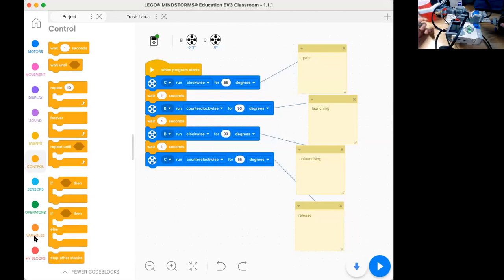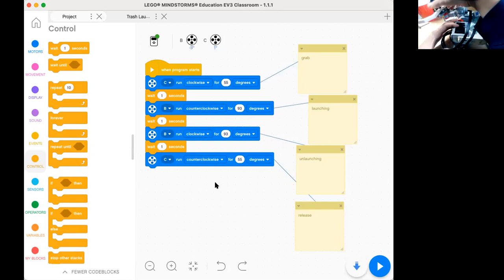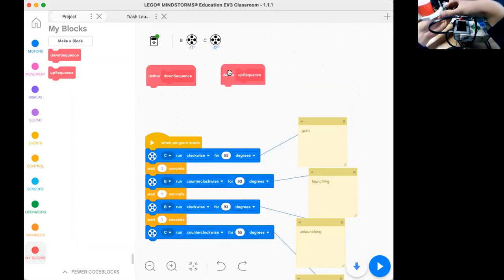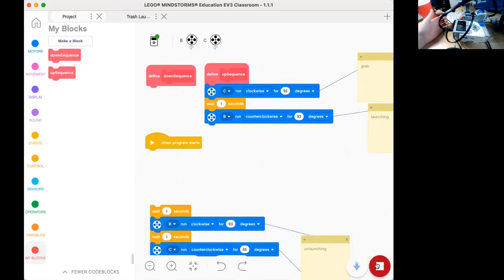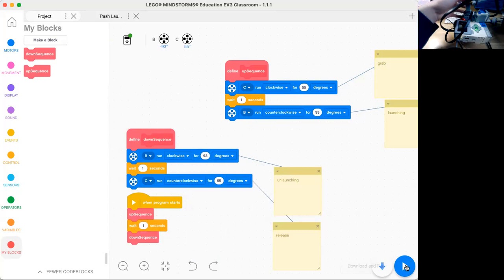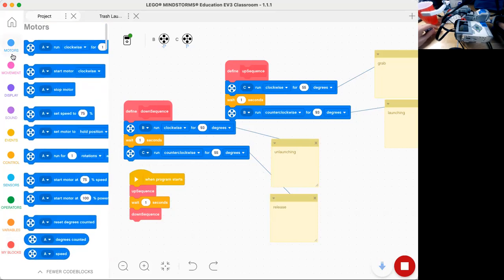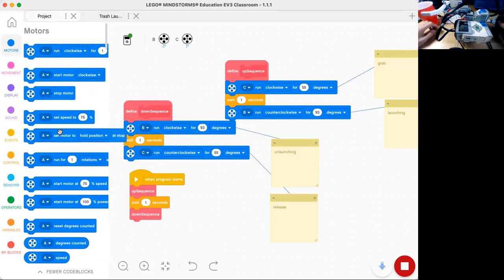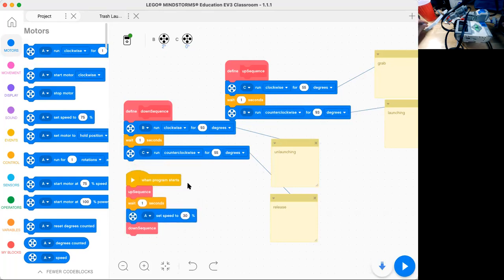Trash Launching Robot - #7, Abstraction and My Blocks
Today we will make the code easier and faster to read and write through a concept called abstraction